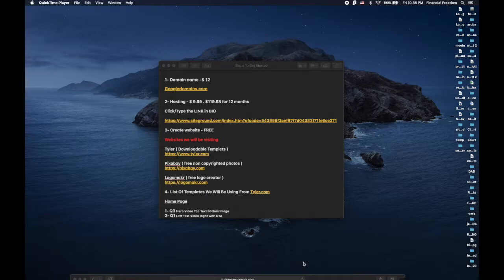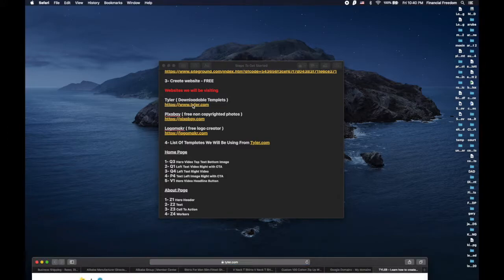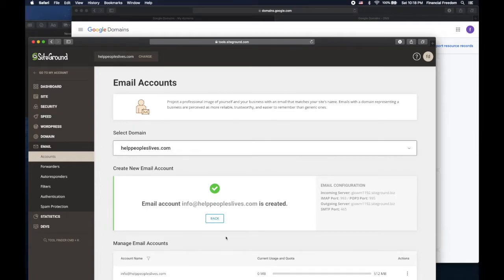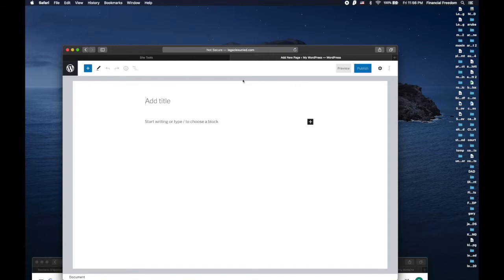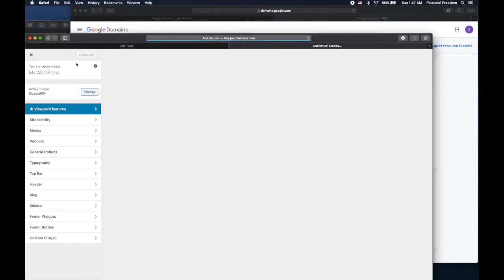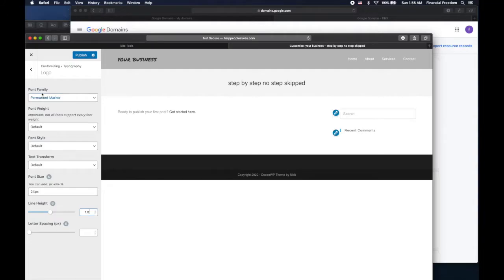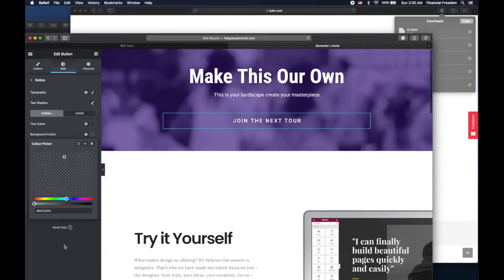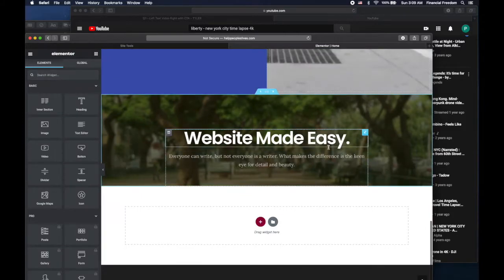How to Create an Amazing Website Simply and Quickly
1- Domain name -$ 12
Googledomains.com
2- Hosting - $ 9.99 . $119.88 for 12 months
3- Create website - FREE
Websites we will be visiting
Tyler ( Downloadable Templets )
4- List Of Templates We Will Be Using From Tyler.com
Home Page
1- Q3 Hero Video Top Text Bottom Image
2- Q1 Left Text Video Right with CTA
3- Q4 Left Text Right Video
4- P4 Text Left Image Right with CTA
5- V1 Hero Video Headline Button
About Page
1- Z1 Hero Header
2- Z2 Text
3- Z3 Call To Action
4- Z4 Workers
Service Page
2- C4 Features
3- P2 Hero Image with Progress Bar and Social Media Icons
1- U5 Map
2- K5 Left Contact Right Map
 Footer
1- X1 Footer